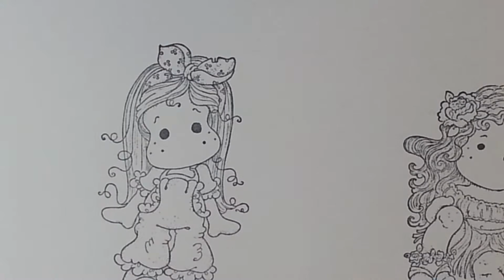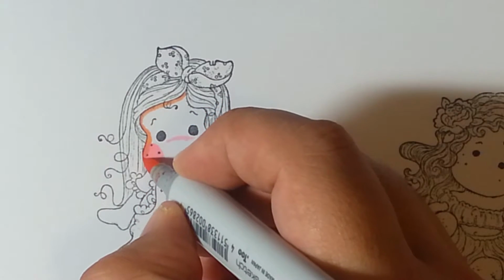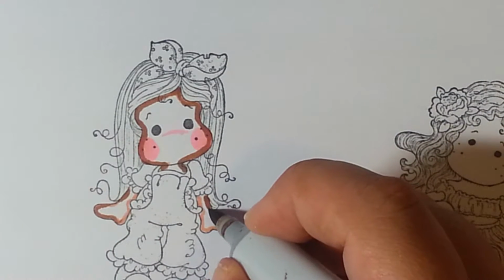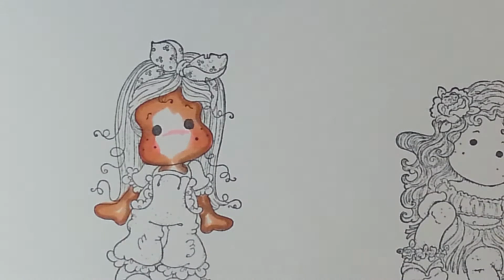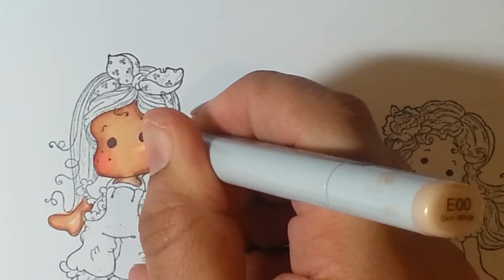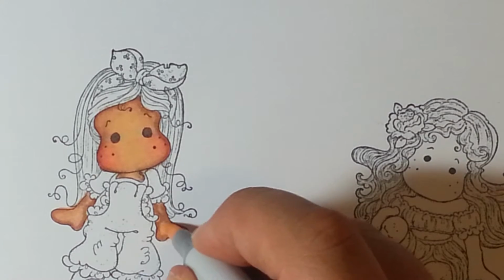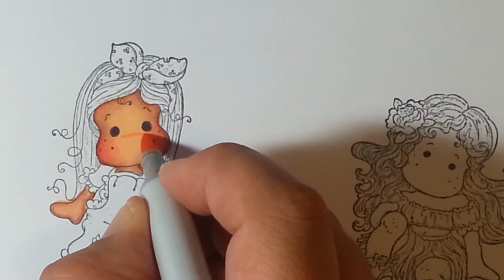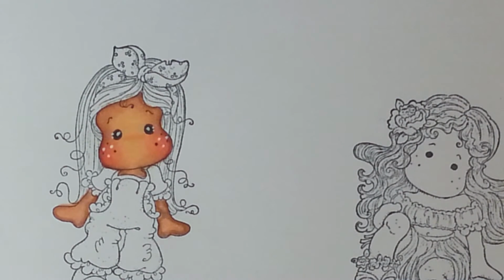mega MEGA Magnolia March Day 21 & giveAWAY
HOST OF THE MEGA MAGNOLIA MARCH 2015 YOUTUBE EVENT
 I WILL HAVE A DAILY VIDEO FOR THE EVENT
Kick off with  on Sunday with

Tuesday

Wednesday

Thursday

Saturday
Betty Aldridge- Host of the Crafty Academy Awards

Markisha - Staplem1  Host of Crafty Academy Awards

Markisha  will do March 7th, 2015
Jencalli will do March 14,2015
nurselarelle will do March 28, 2015

special showcase on March 28 th 2015

The code will be MAR12  for 12%.   It starts March 1st and ends Mar 31st, one time use during the month.

7 kids college fund- 2 stamps and Magnolia March code

not2shabbyshop.com - Sales code Magnolia for the month of March for the event

Jamie's channel on yt - ScrappinStampers

Art Attack- 25 Egift card to store
BLUELIGHT SALE for a Magnolia Stamp

Welcome to Scrapy Land Inc - One stop shop for scrapbooking and stamping supplies

Stamp and Create- 2 stamps and a gift code for month Event

Loves Rubberstamps Challenge Blog

Markerpop - 1 stamp and 5 copic ciao markers
sale code: LOVEMAGNOLIA
for 10%off

MarkerPOP Blog - Whether art occupies every waking moment of your life or serves as a release from daily routines, MarkerPOP is the destination for artists looking for inspiration and an outlet to share a common love for markers, especially Copic & Touch markers.

the rubber buggy is giving away a 25$ egift card to her store and second prize a stamp

Rina Meyers has a challenge blog

DT Coordinator Marvelous Magnolia Challenge Blog

(Rinas friend from DIY Boutique Supply). She will offer a $25 gift pack of bling from her store!!!

 . She will offer a $25 gift pack of bling from her store!!!